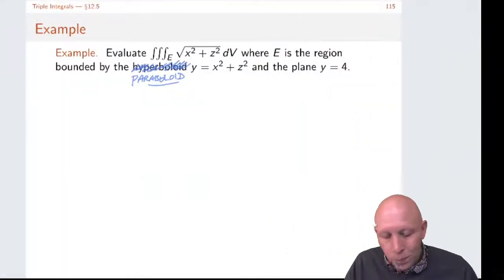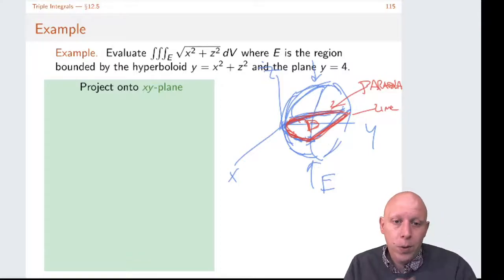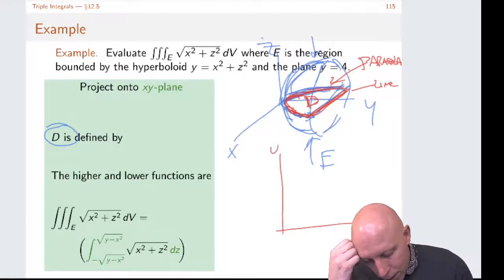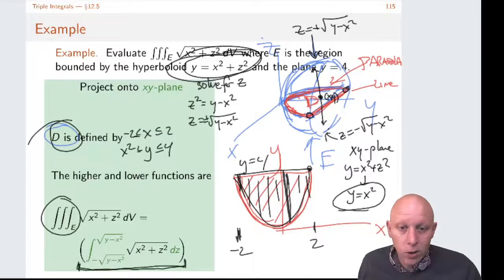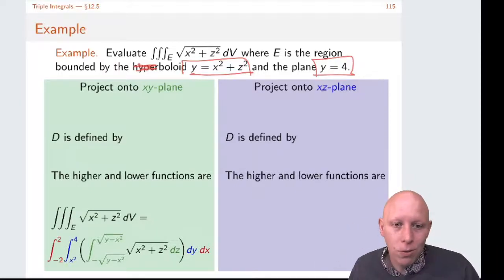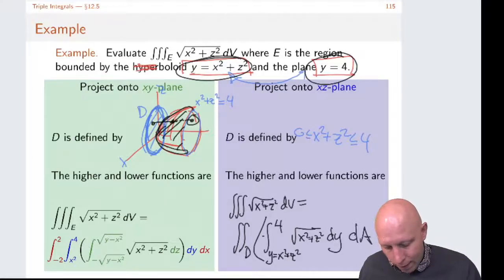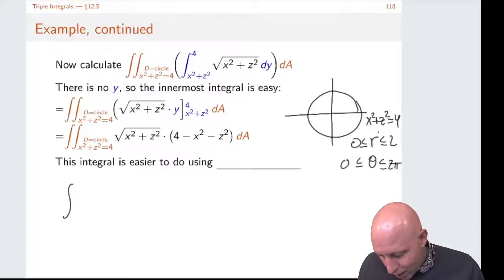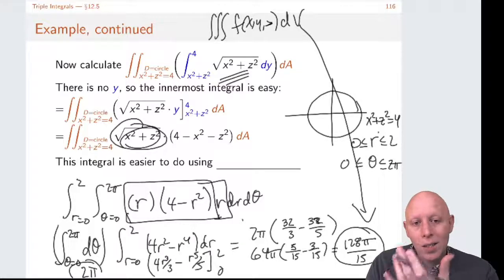Multivariable Calculus - Ch 12.5 - Triple Integral Example